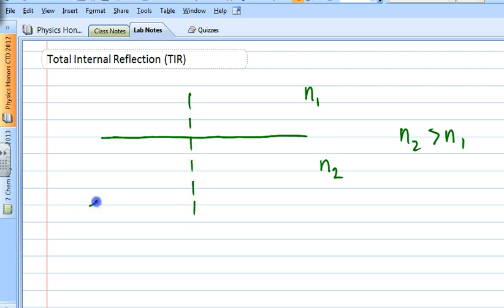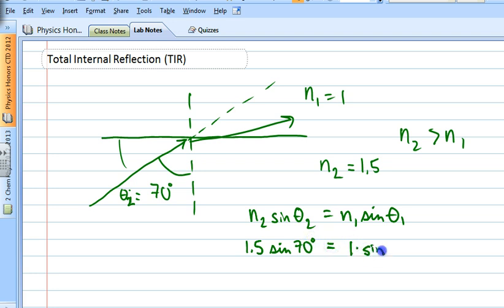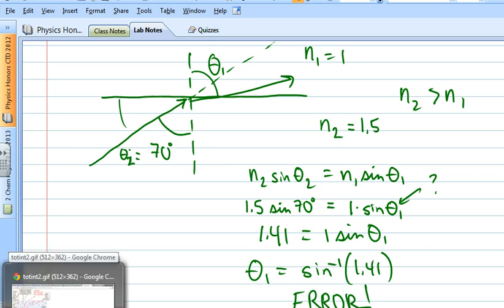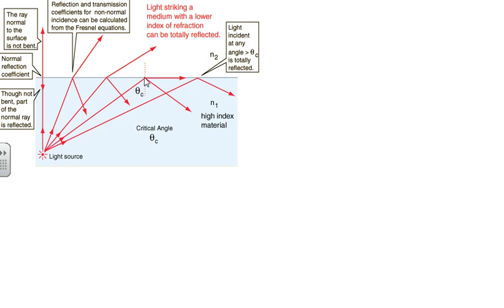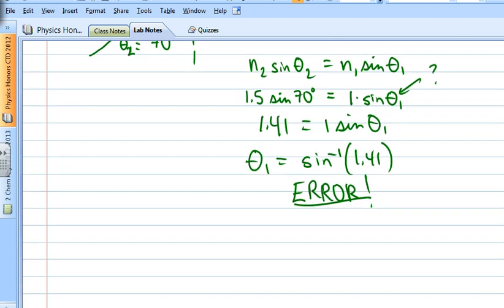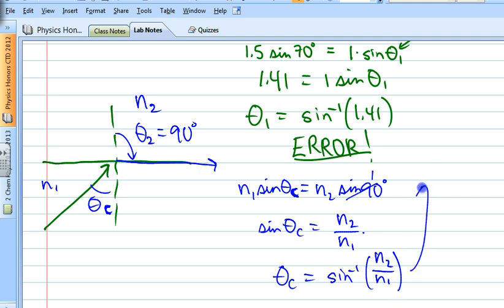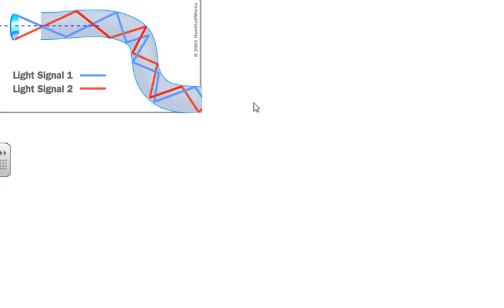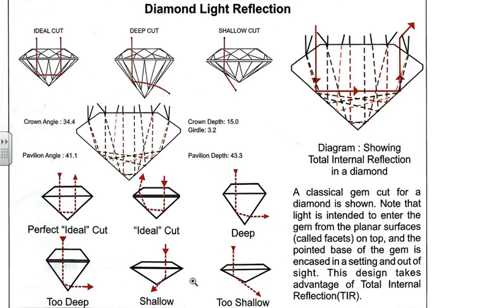Light and Optics Total Internal Reflection djd (vid 111)